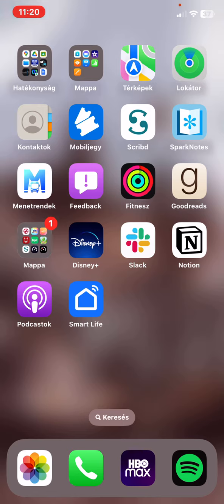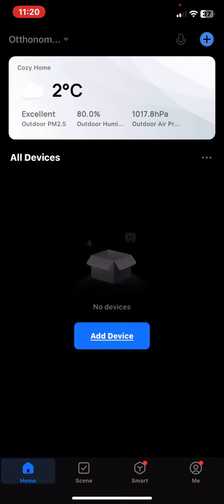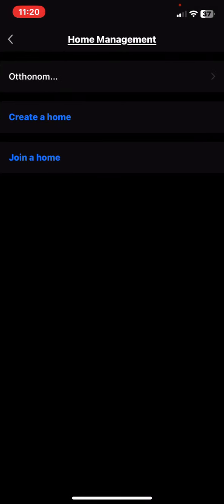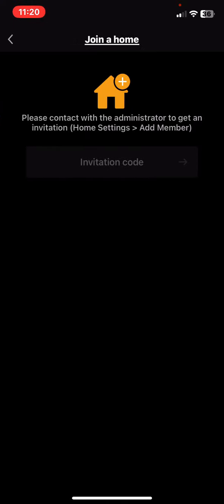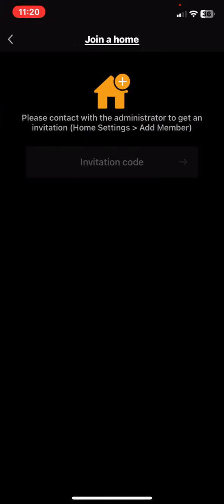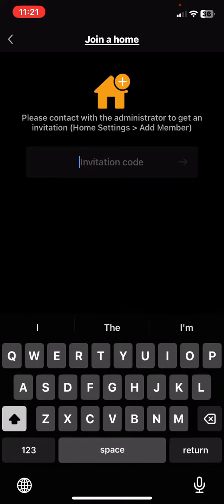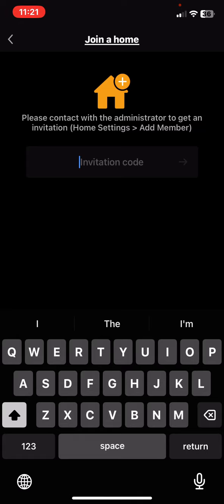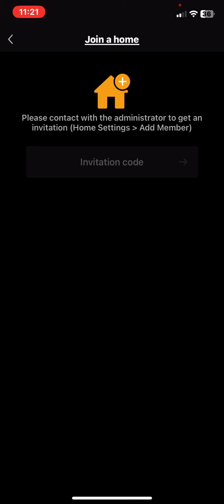How to join a home in Smart Life?